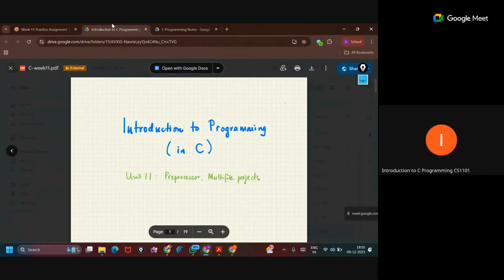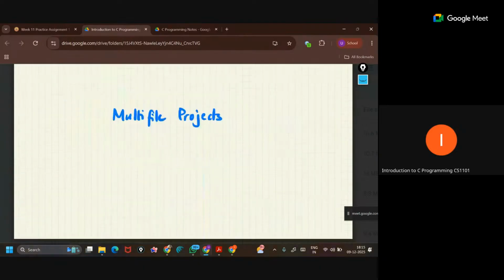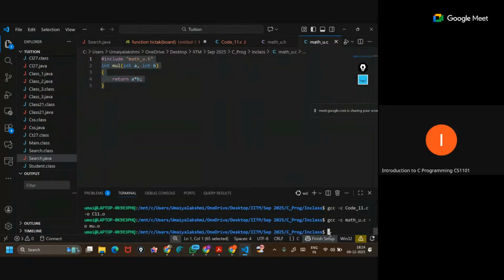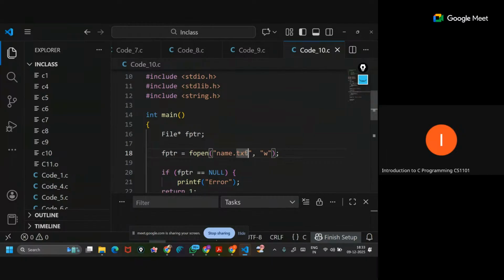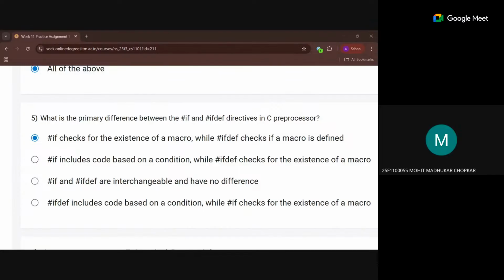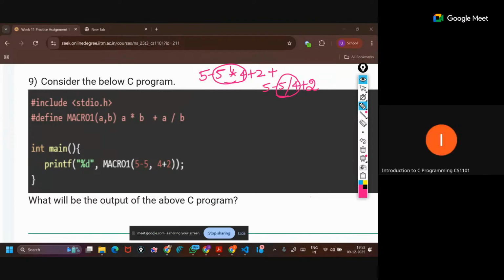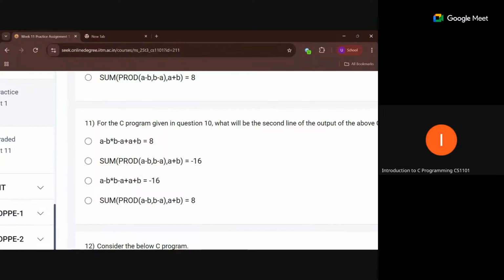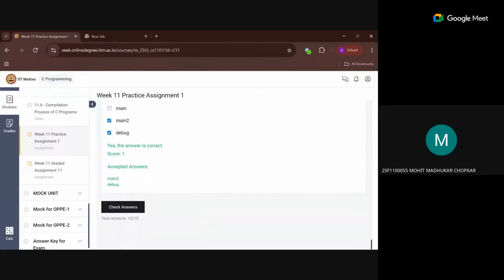Week 11 - Open/PA/Summary Session